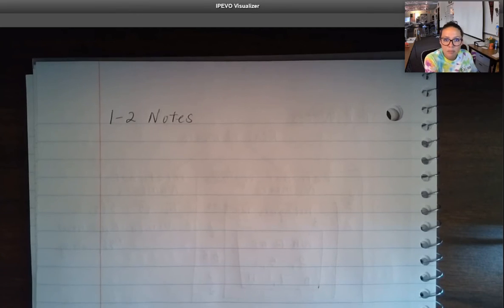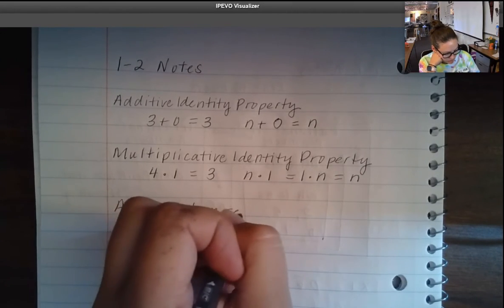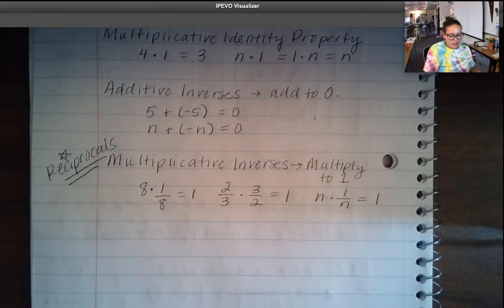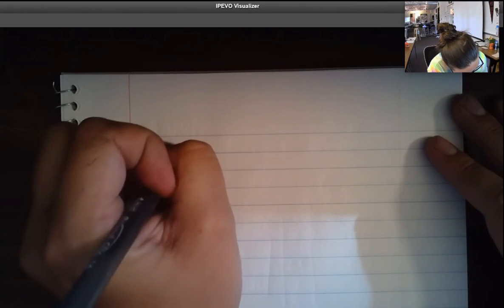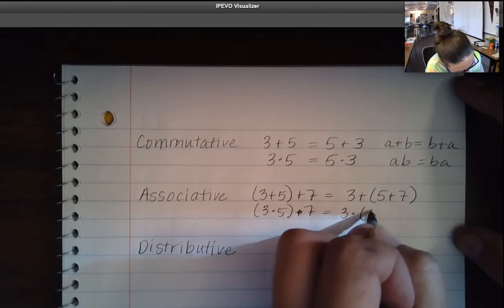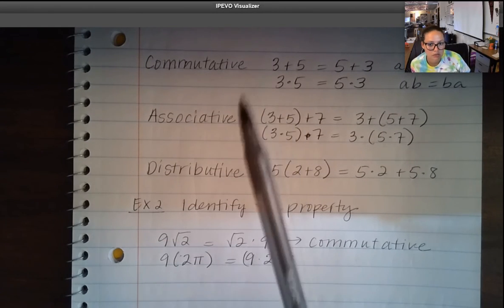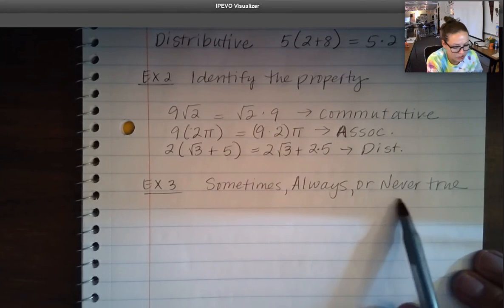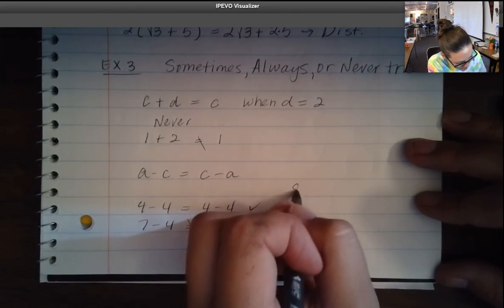Algebra 2 1-2 Notes